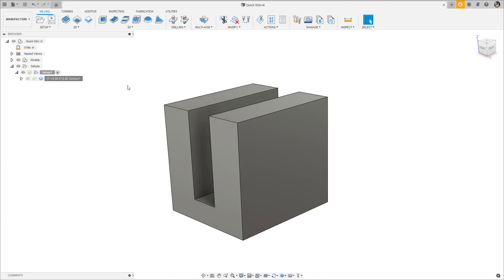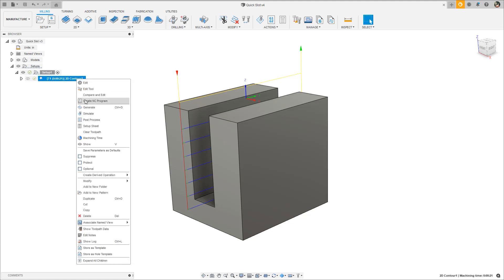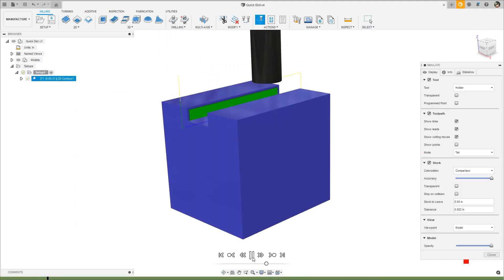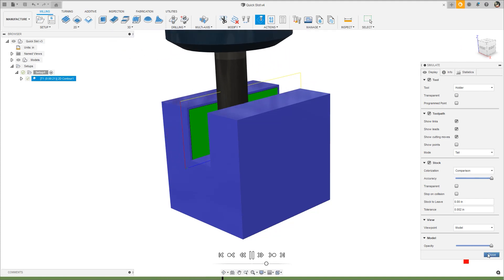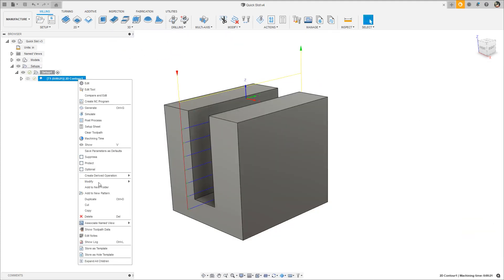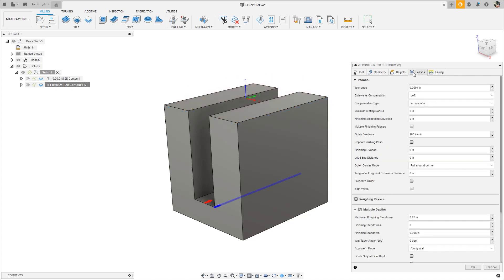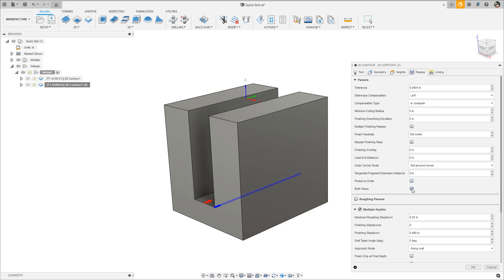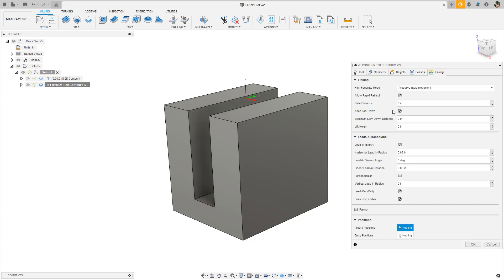Quick Tip: 2D Toolpath Optimization | Autodesk Fusion 360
This quick tip will cover 2D toolpath optimization in Autodesk Fusion 360.

The default settings for new operations in Fusion 360 are intended to reliably generate safe results. This works well for getting parts programmed quickly or for new users but it does not create the most efficient toolpaths for environments where cycle time is critical.

To demonstrate some ways to reduce non-cutting motion in a 2D toolpath, we're going to use what we call the “quick slot.” This basic 2D contour toolpath, with default settings, shows an estimated cycle time of 21 seconds.

The first way to reduce motion is to alter heights. For example, disabling the feed height will convert plunge feed moves into rapid rapid moves. The retract and clearance height can also be reduced to shorten Z movement between passes and other operations.

On the passes tab, “Both ways” can be enabled to allow the tool to start from alternating ends of the part, eliminating the linking move to reposition the tool for each pass.

On the linking tab, enabling the “keep tool down” option will prevent the tool from performing a full retract to reposition for the next pass. This is especially noticable with both ways enabled, where the tool would otherwise retract and plunge at the end of each pass.

Just by changing a few settings, the estimated cycle time drops from 21 seconds to 12 seconds! Just over a 40% time reduction for this particular operation, while still using the exact same cutting parameters. While a relatively small reduction for the complete program, these time-saving settings can be applied to an entire setup and add up to have a significant impact on the overall cycle time.